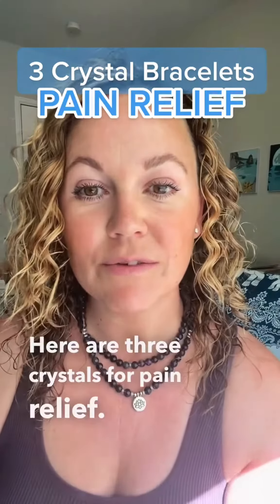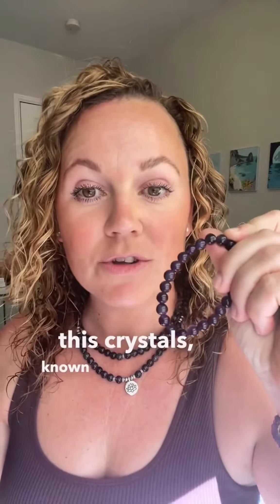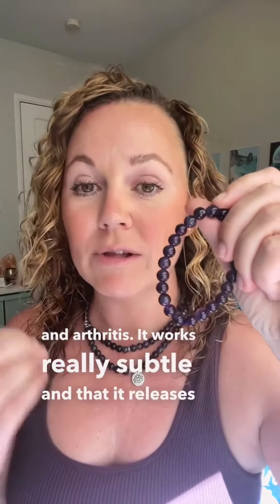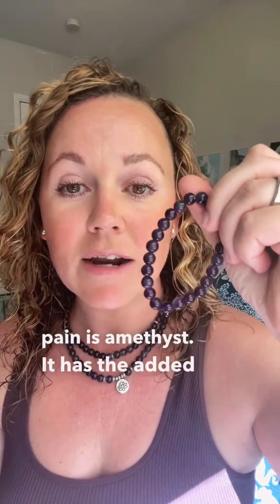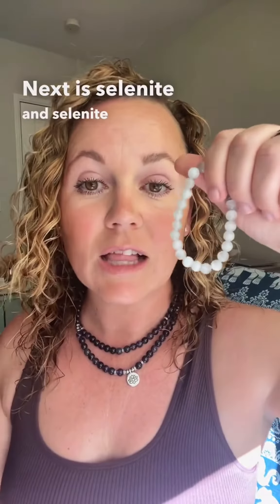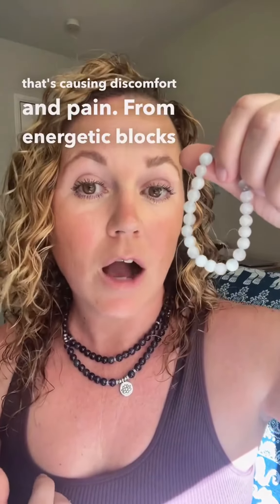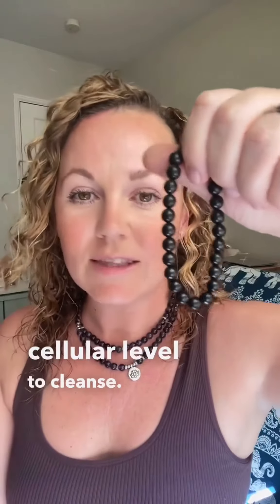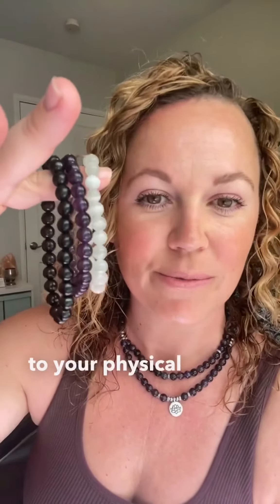Three crystals that will help relieve pain. Wear these crystal bracelets to clear out energetics bl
Three crystals that will help relieve pain. Wear these crystal bracelets to clear out energetics blocks that are causing you physical pain.